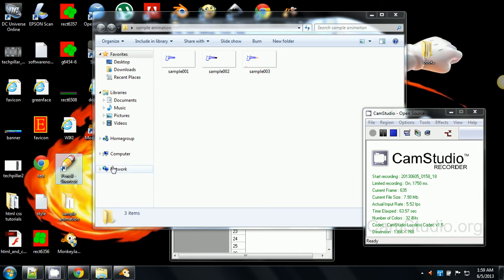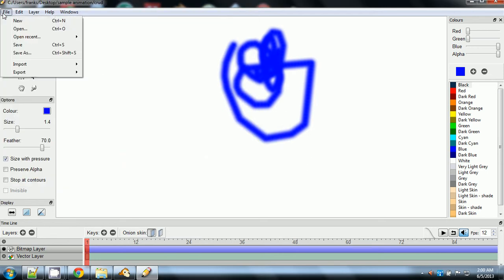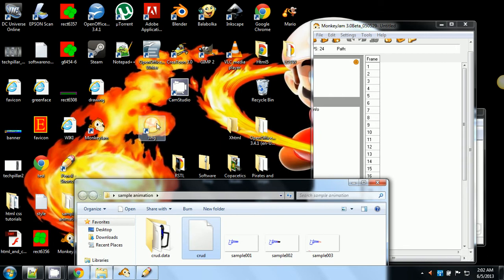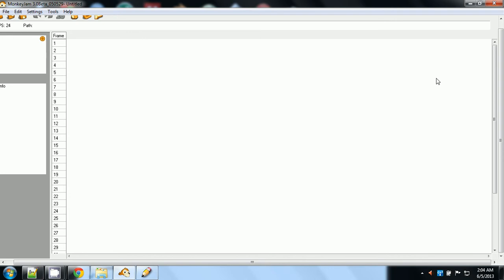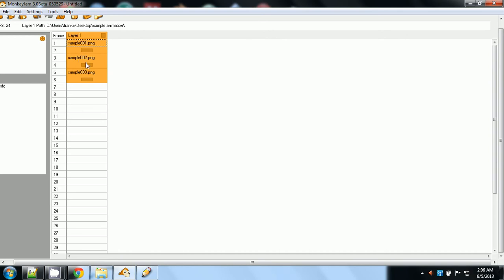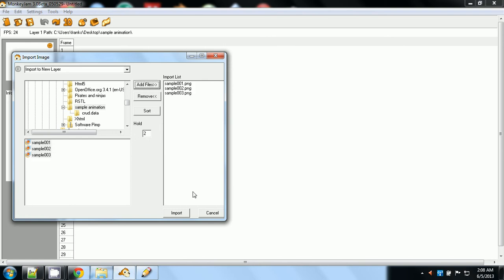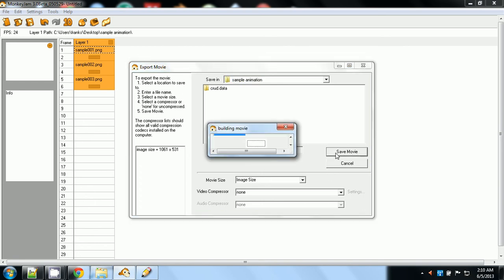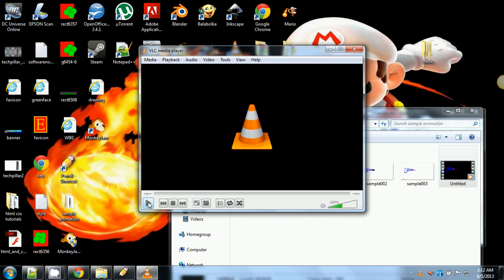Pencil 2d animation tutorial 4: saving, exported files, compiling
In this video I show you how to compile your exported pencil project. Unfortunately I use a bad image compiler, but the idea is the same.